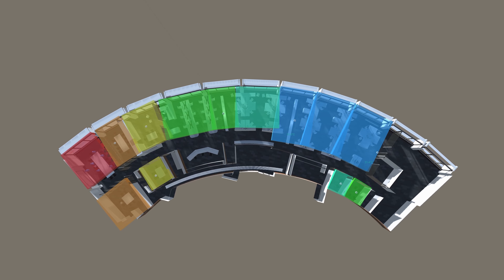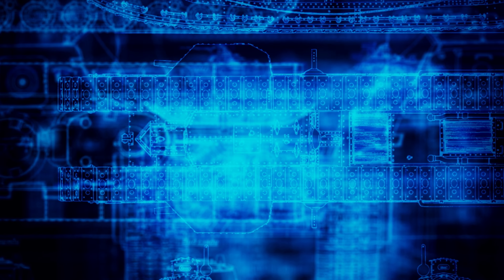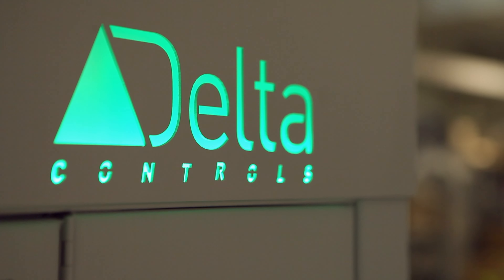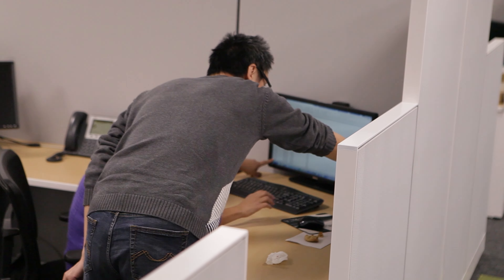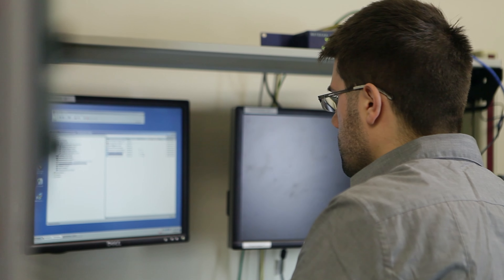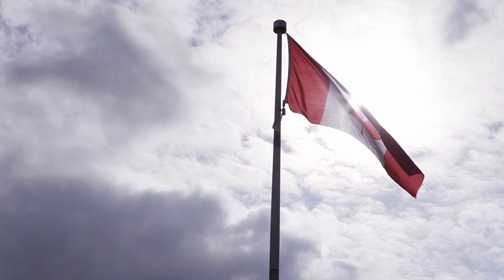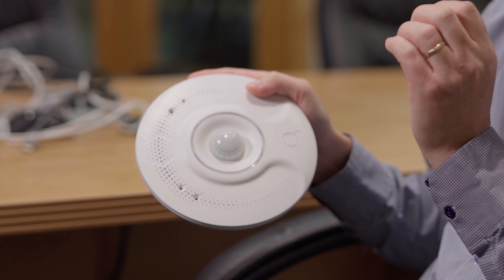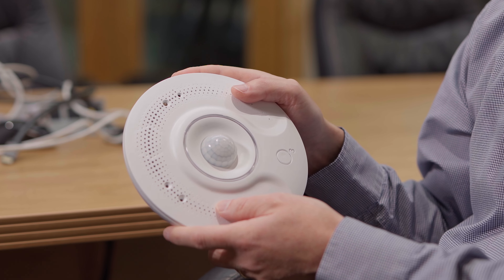Delta Controls CTO discusses the significance of our award-winning O3 Sensor’s US Patent approval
Delta Controls award winning O3 raised its profile higher with the recent issue of a new U.S. patent approval on the BAS (Building Automation System) technology and method behind the innovative product.

Chief Technology Officer for Delta Controls, Chris Kwong, a 28+ year veteran of the firm, spoke in a video interview to provide details about this exciting development saying, “The newly acquired patent is all about sensor fusion. This technology features multiple sensing devices to establish a system that allows creation of machine learning trained linear models and algorithms that estimate the temperature at a location within the sensor's field of view.”